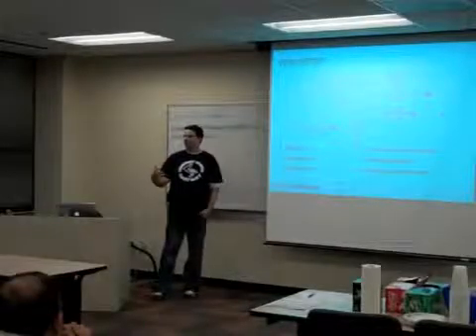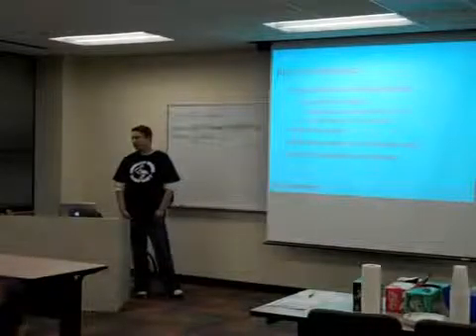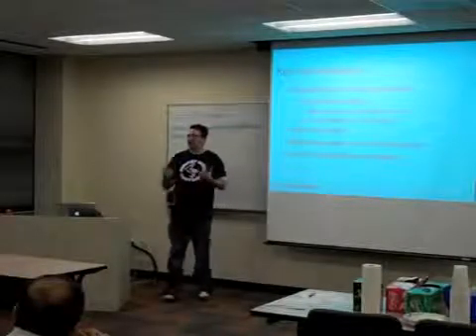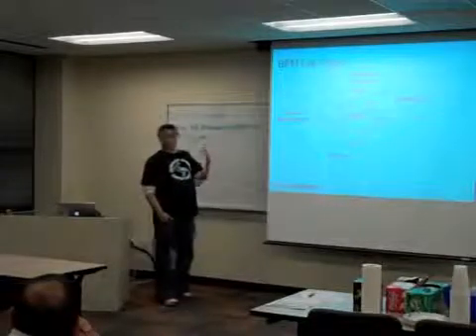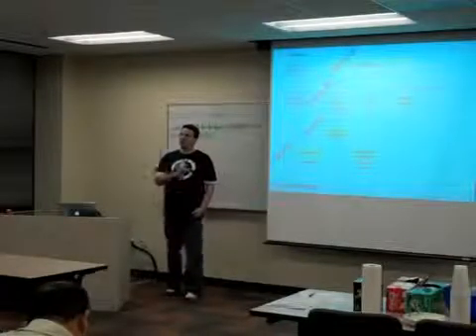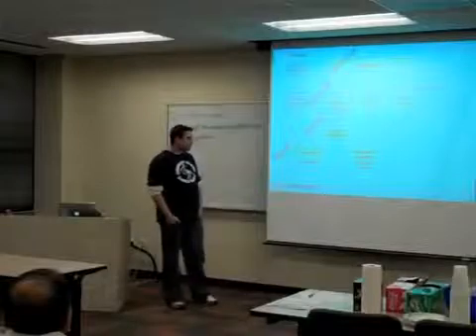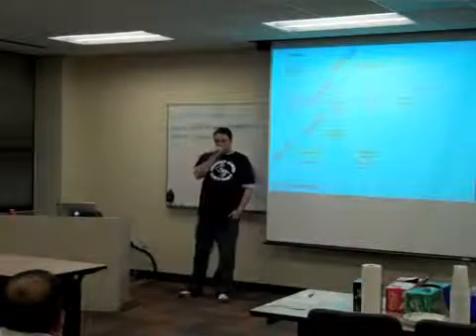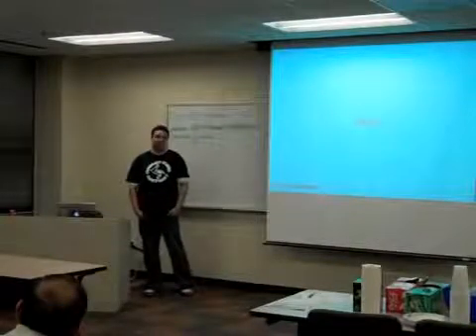Business Process Management with jBPM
BPM(N) using jBPM5

A Business Process Management (BPM) suite offers you the capabilities to better manage and streamline your business processes. JBoss jBPM continues its vision in this area by offering a lightweight process engine for executing business processes in pure Java, combined with the necessary services and tooling to support business processes in their entire life cycle. This allows not only developers but also business users to manage your business processes more efficiently (using a combination of web-based and Eclipse-based tooling). A lot is happening in the BPM area with the introduction of the BPMN 2.0 standard, the increasing interest in more dynamic and adaptive processes, integration with business rules and event processing, etc. This presentation will show you how jBPM5 tackles these challenges and give you an overview of its most important features.
About the speaker:

Tihomir Surdilovic is one of the core developers of the jBPM and Drools projects, which he started contributing to in 2007. He was born in Nis, Serbia and received his M.SC. in Computer Science from Georgia State University in 2005 focusing on Artificial Intelligence and Human-Computer Interactions. He has a keen interest in the field of Assistive Technology with his past work in this area published in the International Journal of Medical Informatics